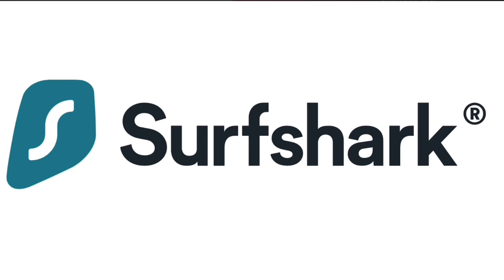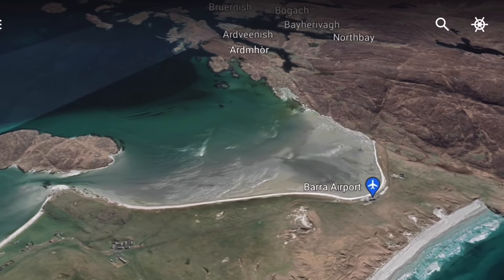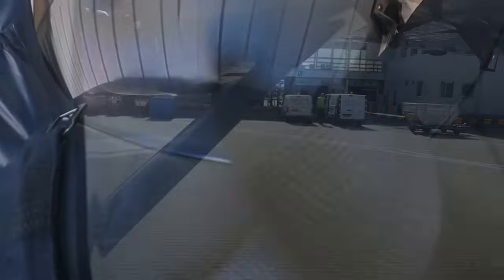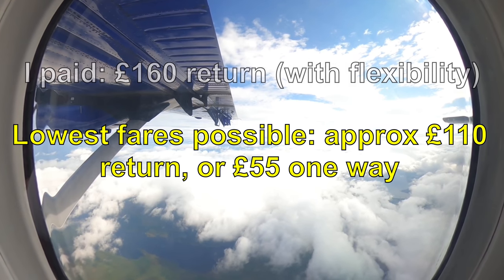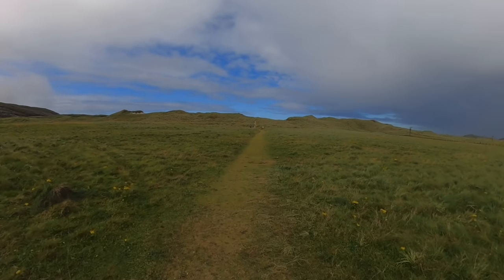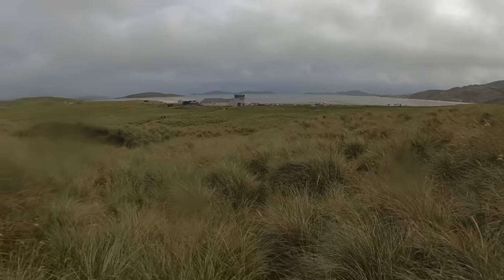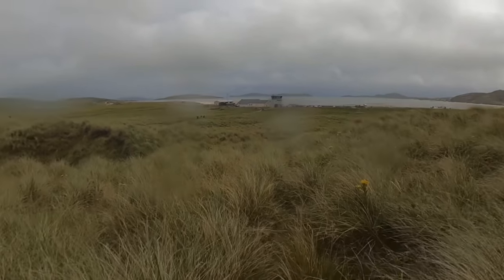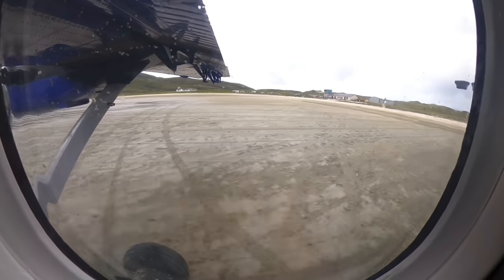The world's MOST UNIQUE Airport...has disappearing runways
I hope you've enjoyed my pandemic trips in the UK - I've really enjoyed my domestic travels AND I am pleased to say I am posting this video from Europe where I've filmed six fabulous videos. Flying is back! And so am I - next month I head to Mexico and the United States where I have no less than 31 (THIRTY ONE!) videos lined up to film featuring everything from crazy Mexican budget carriers to the USA's shortest flight, mega Amtrak trips, some luxury business class long haul, two brand new American carriers and  of course, JetBlue's new transatlantic route to London!

Please do enjoy this trip to Barra and I hope you like the slightly vloggy style of video, which I have done as a bit of a one-off. You should definitely get yourself out to the Scottish islands if you get a chance!

0:00 Introduction
1:26 Lomond Lounge
3:02 What makes Barra UNIQUE then?
5:50 Boarding
8:51 Takeoff from Glasgow
11:33 UNIQUE beach landing at Barra
13:30 Rainy
14:35 Takeoff of the return flight to Glasgow
15:16 Exploring the area and Eoligarry beach
19:34 Boots meal deal highlights
21:50 Barra airport in detail
25:18 Leaving for Glasgow again - takeoff

Date of Travel: 4 AUG 2021
Airline: Loganair
Livery: Scottish Saltaire livery
Route: GLA-BRR
Aircraft: Twin Otter
Flight Number: LM 456
Miles: 139
Airborne time: 1h01m